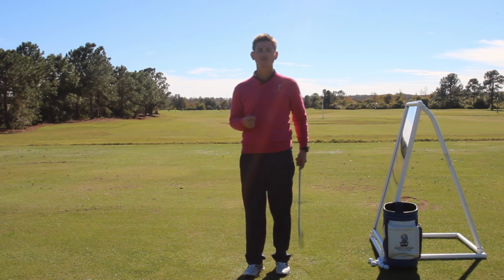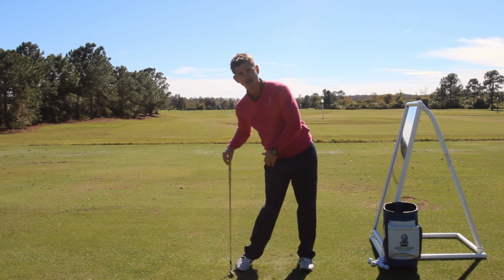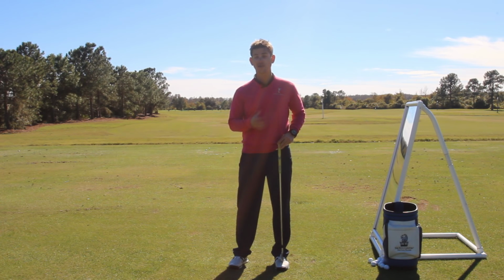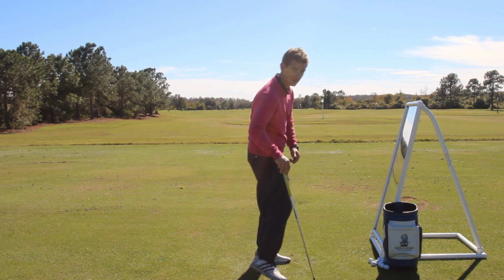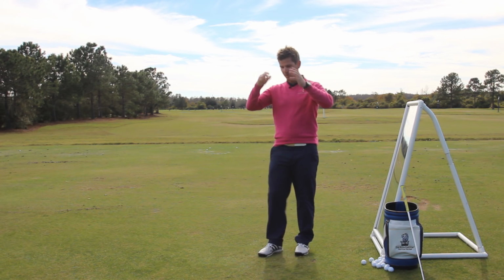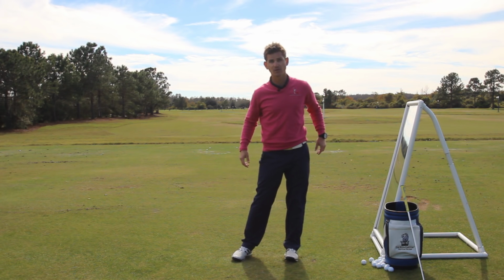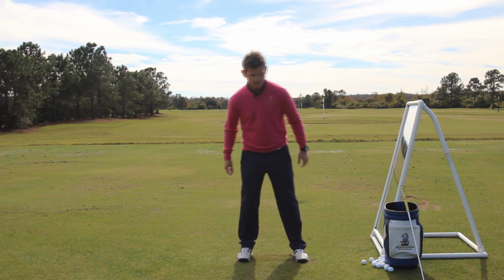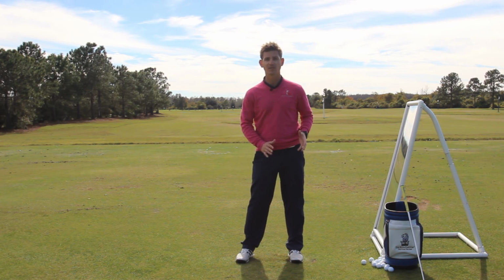Golf Lesson: How To Avoid Hip Injury or Pain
Transform your Golf Swing today! Join the thousands of golf enthusiasts who have benefited in as little as 1 day and are now hitting the purest shots of their life. If you've ever felt pain or soreness in your hips after a round of golf, then pay close attention to this video.

Rotary Swing Instructor will show you how the pain develops and will show you a simple drill to start using your lower body properly and safely in the downswing.